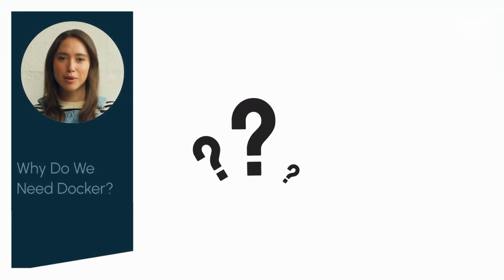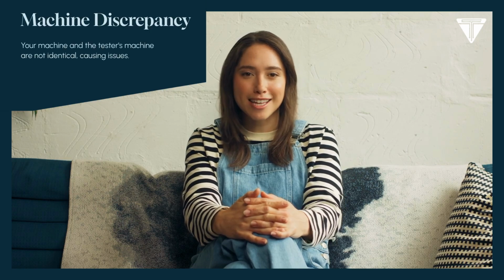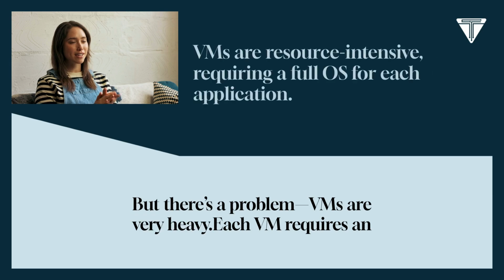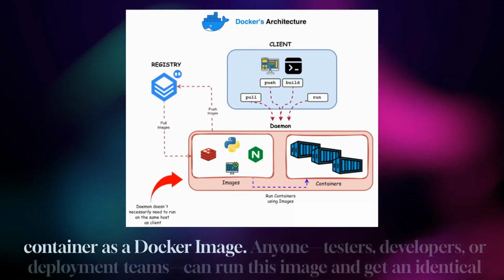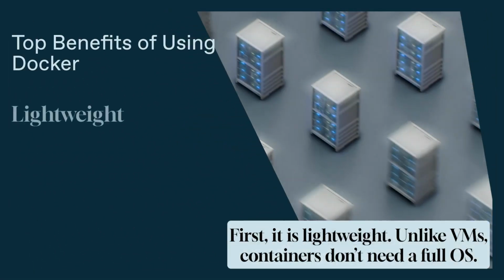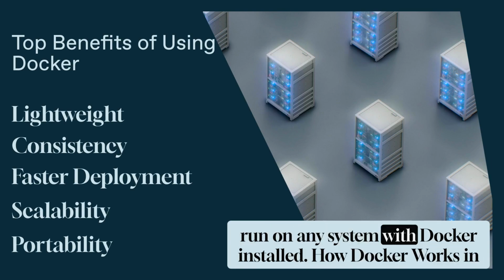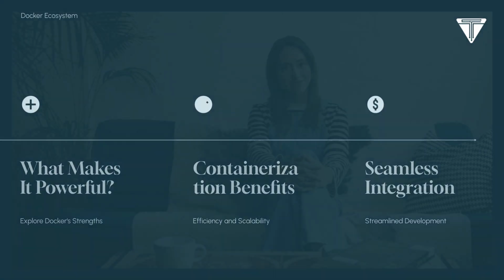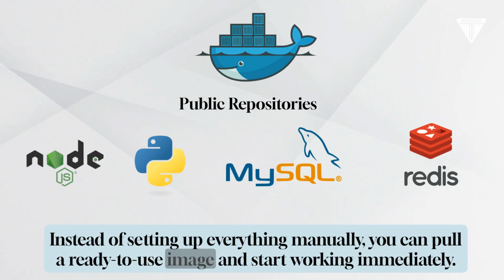What is Docker? Why Business Needs Docker: Faster, Scalable, and Cost-Effective Software Deployment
Are you tired of the "It works on my machine!" problem? In this video, we introduce Docker, a powerful tool that ensures your applications run consistently across development, testing, and production environments.
We start by discussing the challenges developers face with dependency mismatches and how traditional Virtual Machines (VMs) try to solve this—but with heavy resource consumption. Then, we explore how Docker Containers provide a lightweight, efficient, and scalable alternative.
You'll explore:
- Why we need Docker in software development
- The limitations of Virtual Machines (VMs)
- How Docker works and its key benefits
- Real-world use cases and how Docker simplifies deployment
- The Docker ecosystem, including Docker Hub and Docker Engine
Whether you're a developer, tester, or DevOps engineer, Docker can streamline your workflow and improve software reliability.